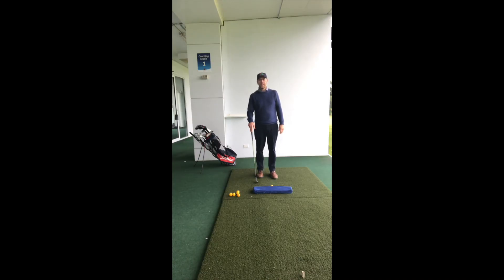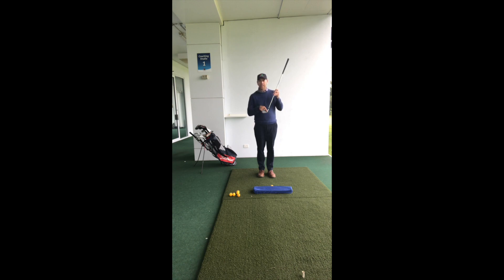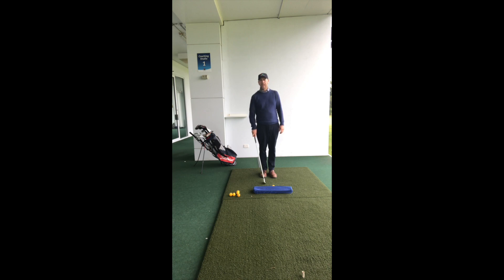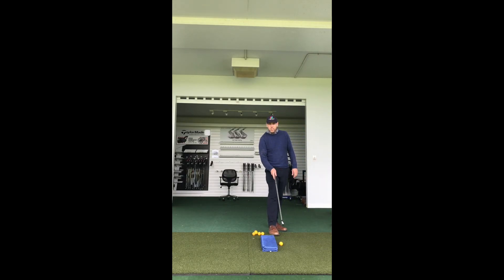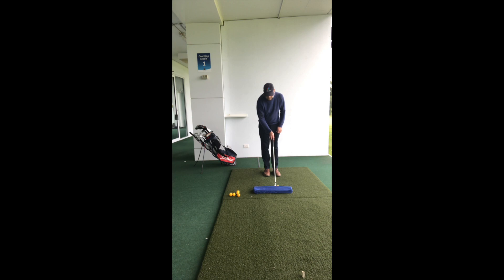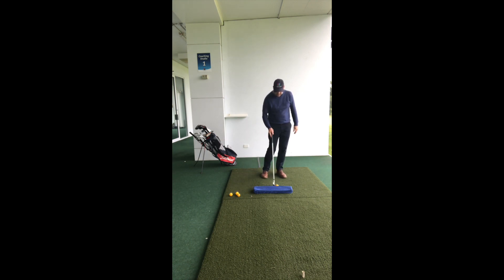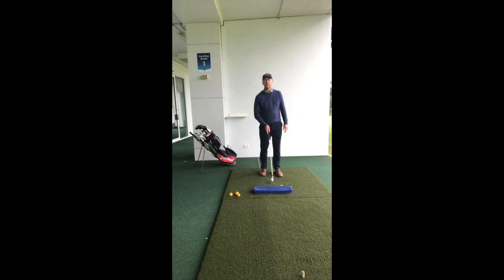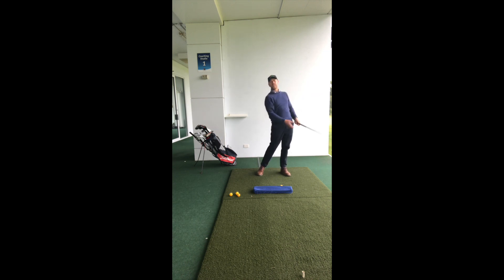Golf Skills At Home With Craig Spence - Shanking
A lot of people struggle with shanking, in this video I talk about the best drill you can do if your struggling with it. Trust me, when you need to just feel the club face on the ball this is a great drill. And can actually help the path of your club head also. Good luck.